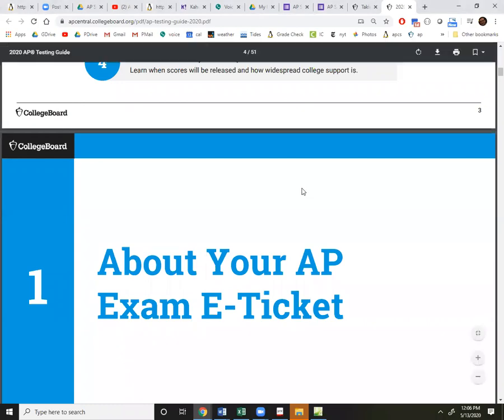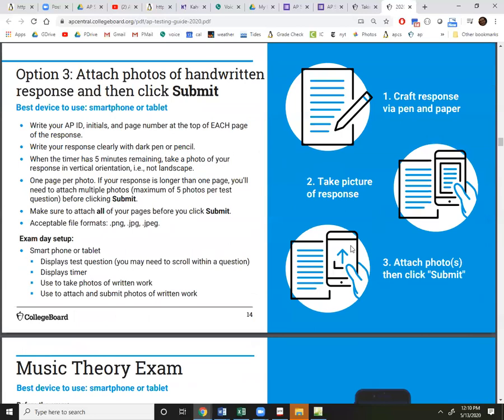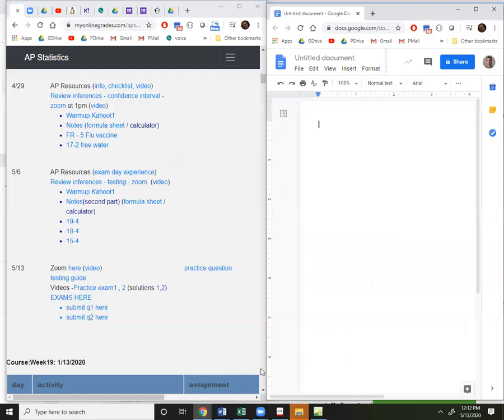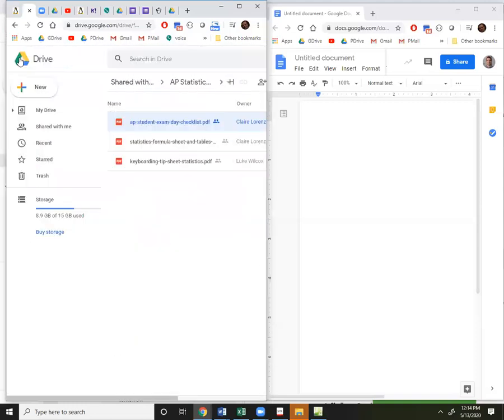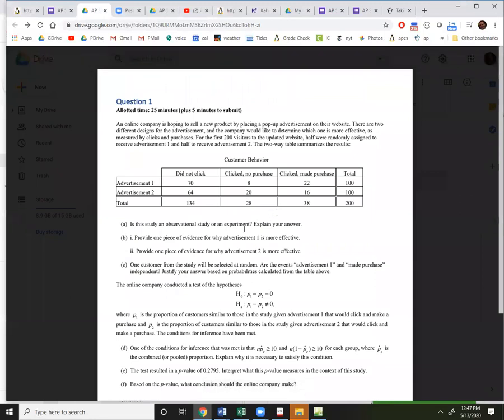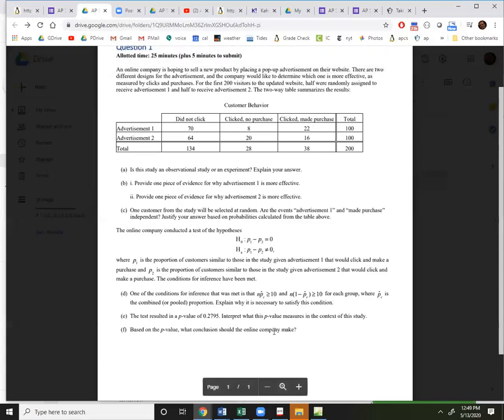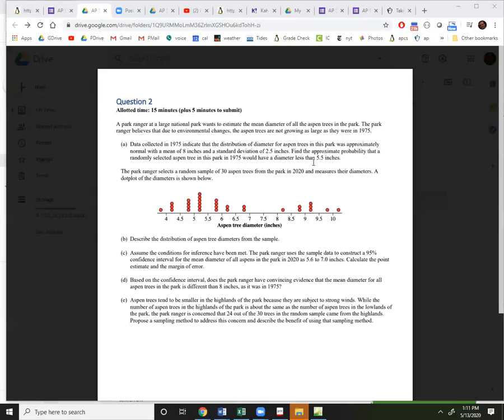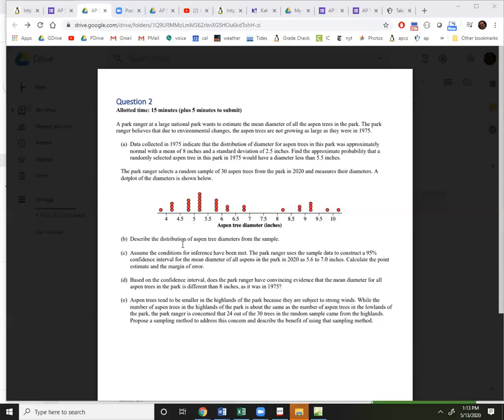ap stats- practice test